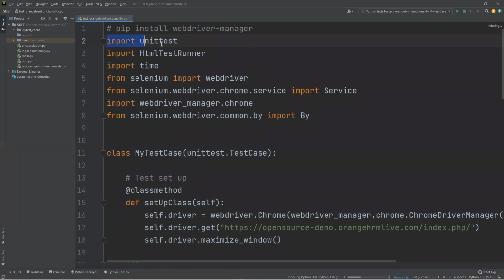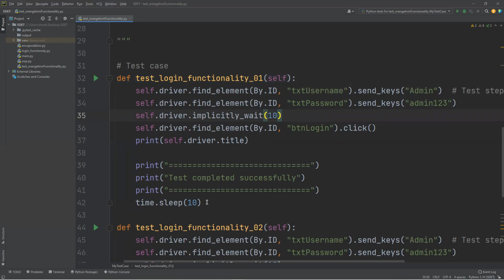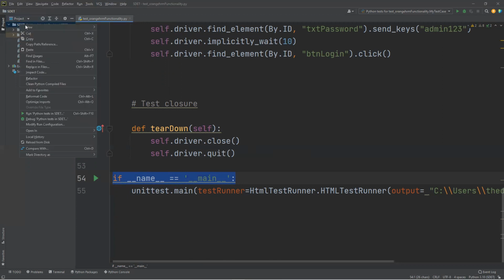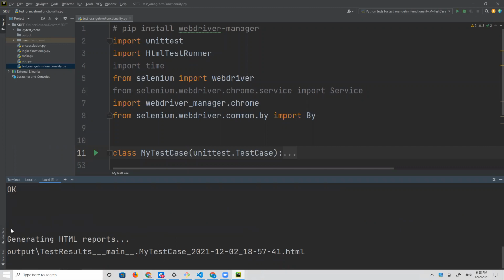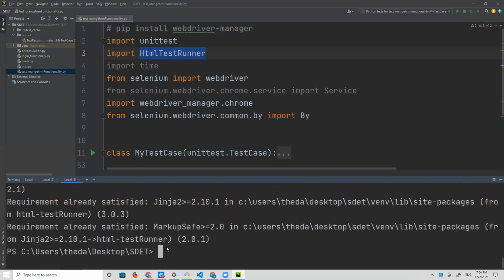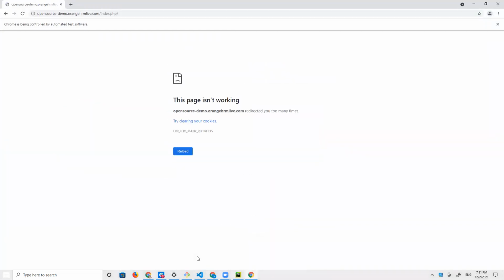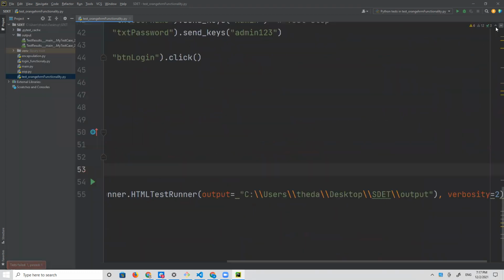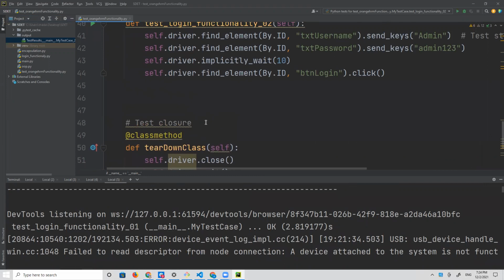UNIT TESTING FRAMEWORK - REVISION | SELENIUM WITH PYTHON| WEB AUTOMATION| TEST AUTOMATION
সবার জন্য প্রোগ্রামিং - এ আপনাকে স্বাগতম!
"প্রত্যেকের প্রোগ্রামিং শেখা উচিত কারণ প্রোগ্রামিং কীভাবে চিন্তা করতে হয় তা আমাদের শেখায়।" - কথাটি বলেছিলেন জগত বিখ্যাত অ্যাপেল কোম্পানীর সি ই ও স্টিভ জবস।

আসলে সবারই কি প্রোগ্রামিং শেখা উচিত? সবারই কি প্রোগ্রামার হওয়া উচিত?
প্রথম প্রশ্নের উত্তর হবে হ্যাঁ। দ্বিতীয় প্রশ্নের উত্তর হবে না।
আমি যে ধরণের ল্যাপ্টপ এবং প্রিন্টার ব্যবহার করিঃ
RECOMMENDED LAPTOPS FOR CODING:
1. Laptop MacOS
2. Windows laptops

প্রোগ্রামিং শিখলেই সবাইকেই প্রোগ্রামার হতে হবে তা নয়। কিন্তু প্রোগ্রামিং শিখলে সবাই উপকৃত হবে। সবাই প্রব্লেম সল্ভিং এ দক্ষ হবে। জীবন টা সমস্যা সঙ্কুল, সমস্যা সমাধান করার কায়দাটাই প্রোগ্রামিং শেখায়।

প্রোগ্রামিং শেখার জন্য আমি যে সকল বই পড়েছি এবং পড়ছি সেগুলোর একাংশঃ
1. Web Design with HTML, CSS, JavaScript and jQuery
2. Learning PHP, MySQL & JavaScript With jQuery, CSS & HTML5
3. Django for Professionals
4. MEAN Stack
5. MERN Stack
6. Ruby on Rails

ওয়েব ডেভেলপমেন্ট চাকুরী প্রস্তুতির জন্য যে বই পড়বেনঃ
Books on Coding Interview:
1. Cracking the Coding Interview
2. Introduction to Algorithms

অনেক দিন থেকে প্রোগ্রামিং শেখাচ্ছি ইংরেজিতে। অনেকেই বাংলায় টিউটোরিয়াল করার জন্য অনুরোধ করে ইমেইল করেছেন। তাই সিদ্ধান্ত নিলাম এই ইউটিউব চ্যানেলে এখন থেকে বাংলায় শেখাব।

এখানে শুধু প্রোগ্রামিং শেখাব যেহেতু, তাই ইউটিউব চ্যানেলের নামটাও পরিবর্তন করে সবার জন্য প্রোগ্রামিং রাখলাম। আমরা বাংলাদেশে শ' খানেক গরীব ছাত্র-ছাত্রীকে স্কুলে যাবার সহযোগিতা করছি। ইউটিউব চ্যানেলগুলোর ইনকাম থেকে!
ইউটিউব চ্যানেল এর জন্য যে যন্ত্রপাতি, ডিভাইস ব্যবহার করিঃ

ECOMENDATIONS FOR YOUTUBERS:
1. Camera for shooting videos
2. Camera Tripod
3. BLUE:

FASHION & STYLES:
1. Wedding rings
2. Ruby diamond rings
3. Hand bags, purses for women

2. Clickbank University - Make Money From Home

SKILLS TO GETTING PAID:
1.
2. Make money from YouTube without creating own video

মধুপুরের শালবনে আইটি বেইজড স্কুল, কলেজ এবং বিশ্ববিদ্যালয় প্রতিষ্ঠার স্বপ্ন দেখি!

সাথে থাকুন।